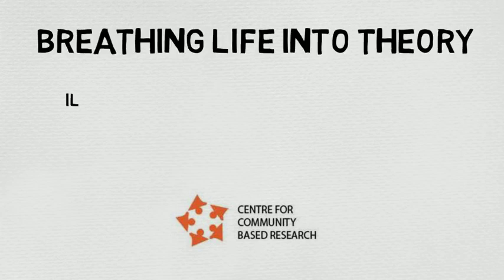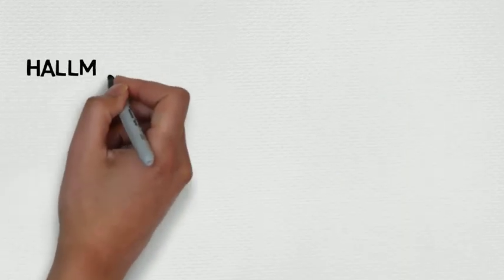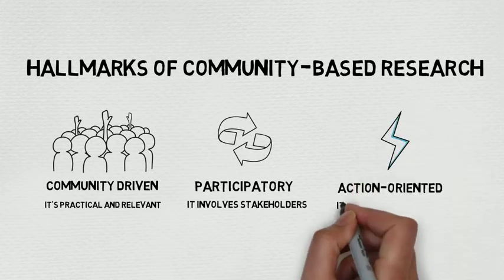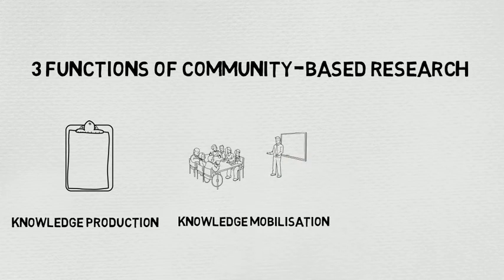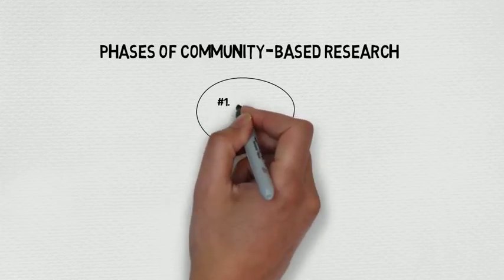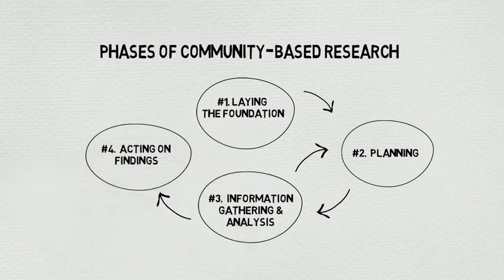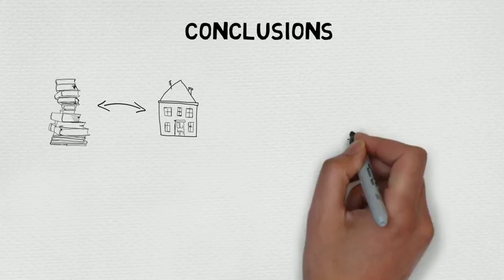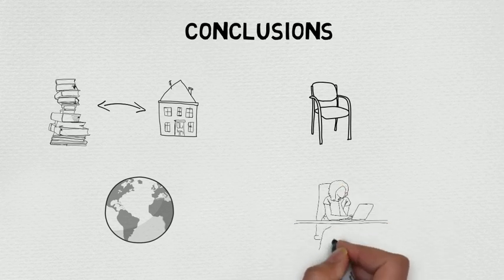Breathing Life Into Theory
Animation of CCBR Publication: 'Breathing life into theory: Illustrations of community-based research – Hallmarks, functions and phases', by Joanna Ochocka & Rich Janzen.

Ochocka, J. & Janzen, R. (2014). Breathing life into theory:
               Illustrations of community-based research – Hallmarks,
               functions and phases. Gateways: International Journal of
               Community Research and Engagement, 7, 18-33.